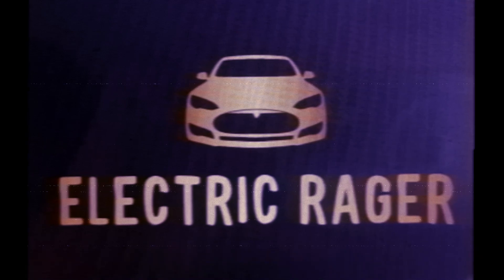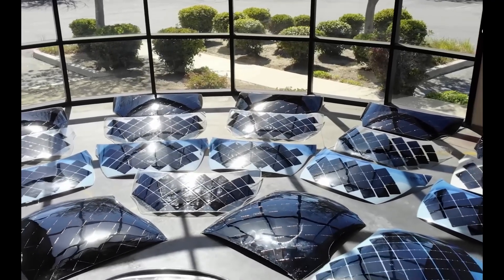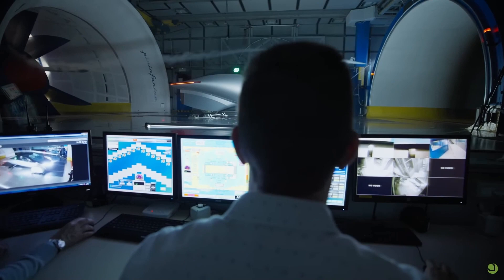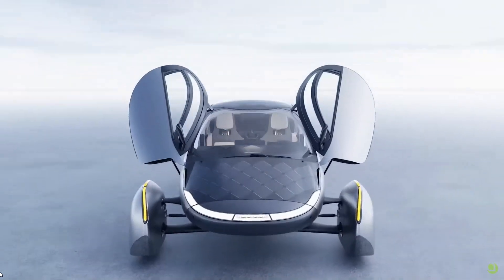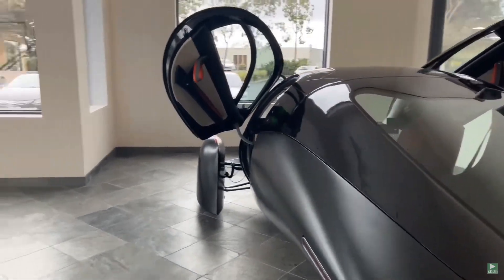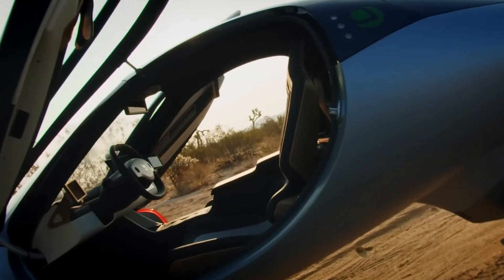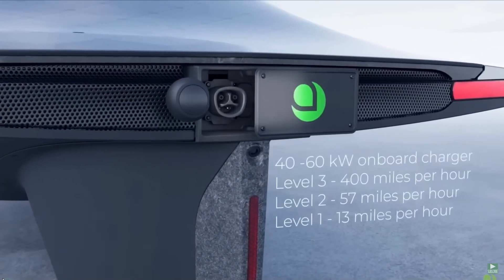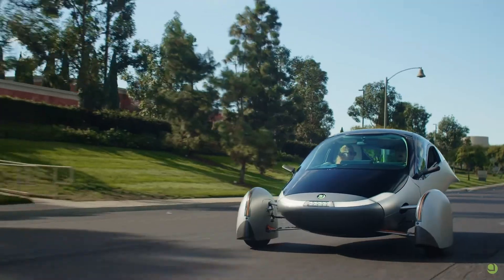Aptera Solar car shocks the EV industry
Aptera will be a game changer for those who drive less than an average of 40 miles.